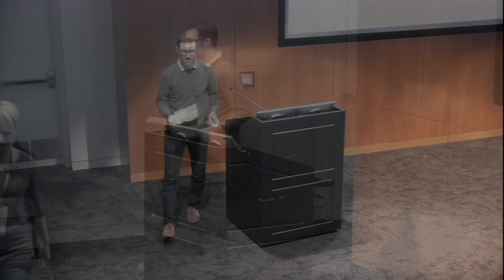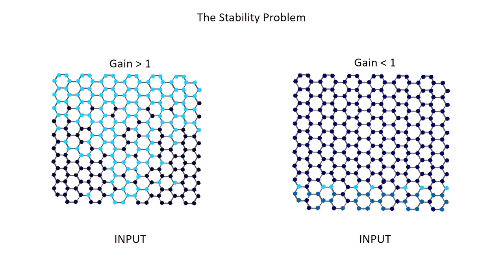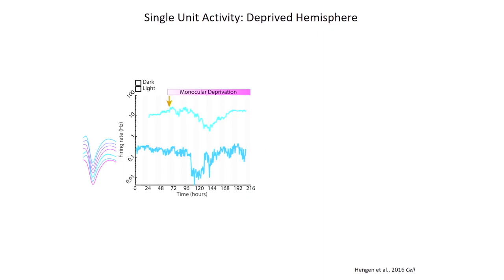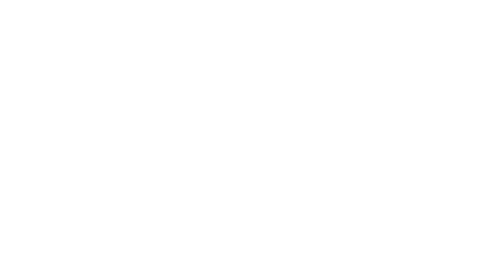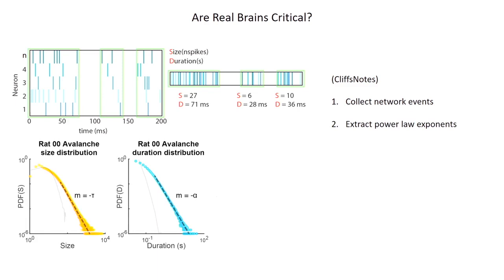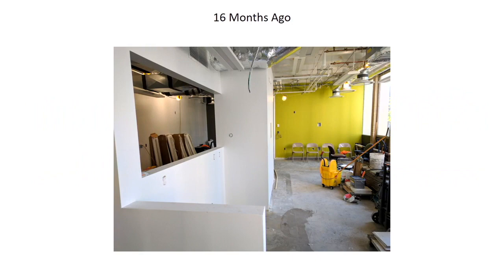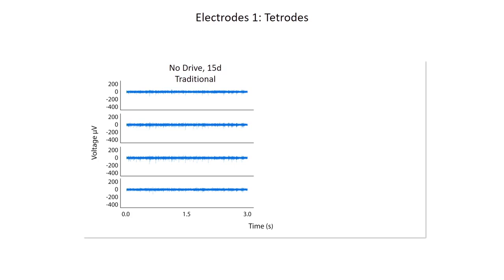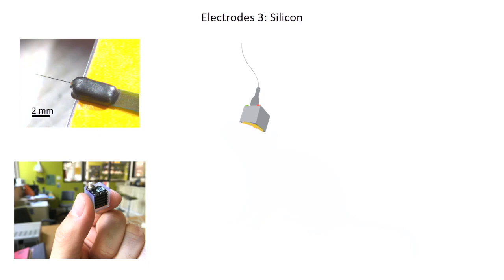Keith Hengen | Showcase 2018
Robust computation in complex networks across a lifetime